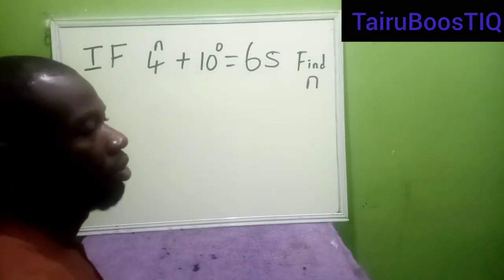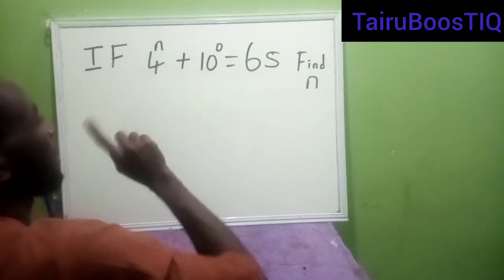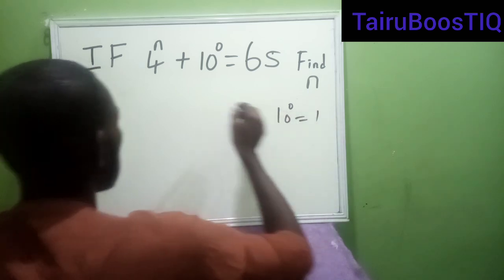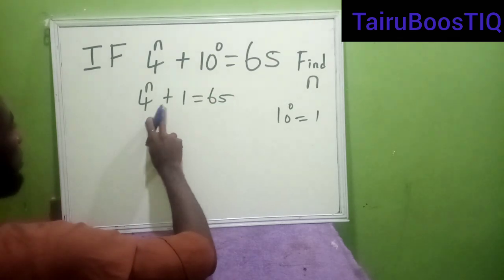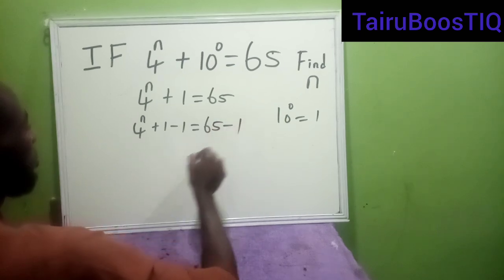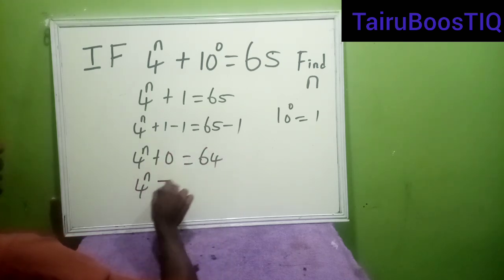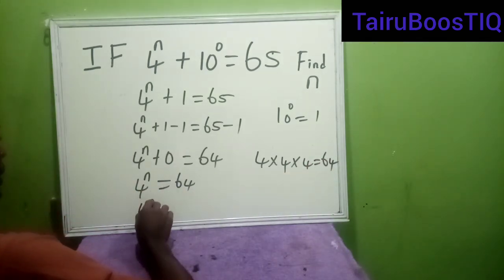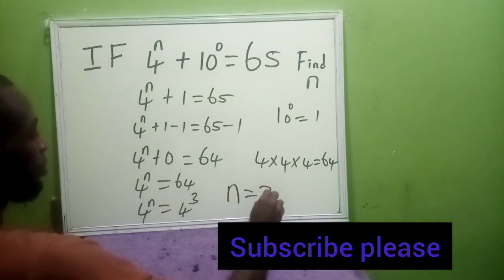IF 4ⁿ + 10^0 = 65 Find n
Solving a tricky exponent problem: 4ⁿ + 10^0 = 65

Looks simple, but most students miss the key step. In this video I break it down step by step:
1. Recognize 10^0 as a power you know
2. Test integer values for n
3. Check both positive and negative cases

By the end, you’ll see why n = 3 is the main solution and how to avoid common mistakes with exponents.

Perfect if you’re prepping for algebra, SAT, or just love math puzzles.